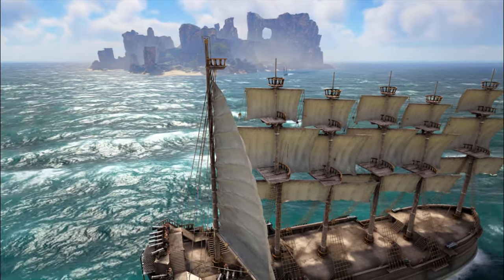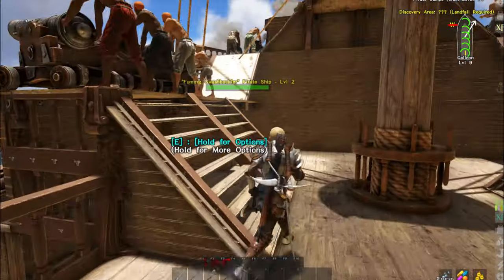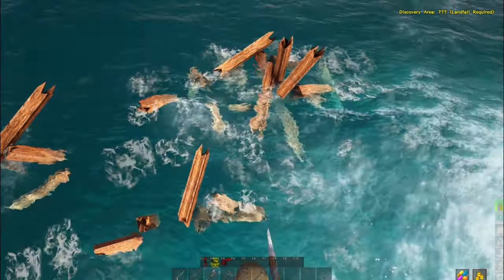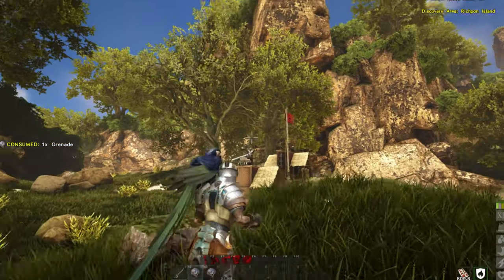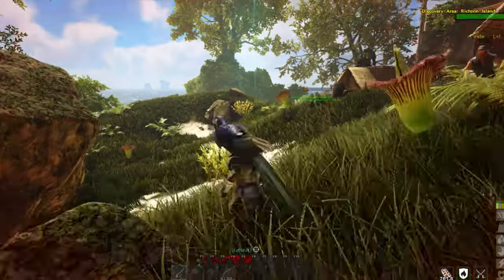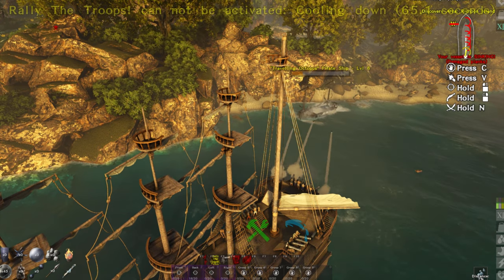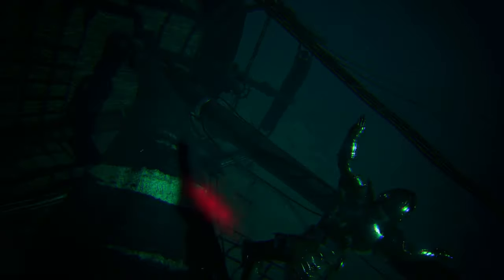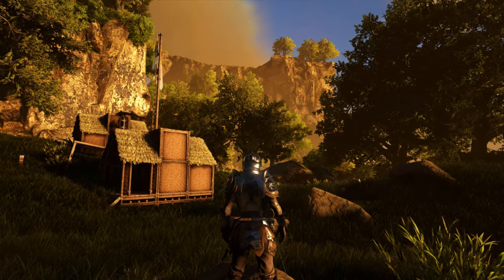ATLAS: Finding Wild Pirate Camps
I've been really curious about the new Wild Pirate Camps so I jumped into a single player game to seek them out. Kind of sad they aren't available on privately hosted servers. Fingers crossed they will be in the future!

or